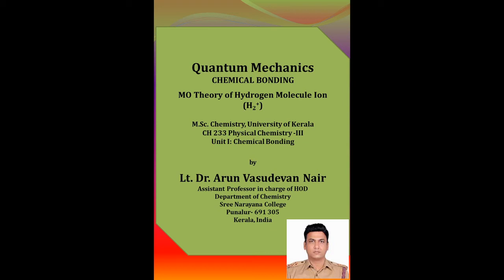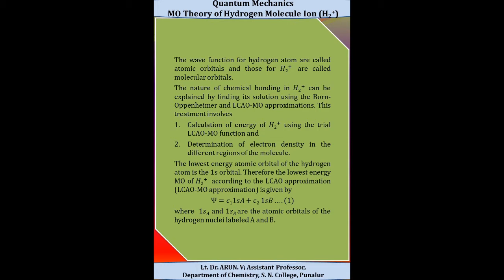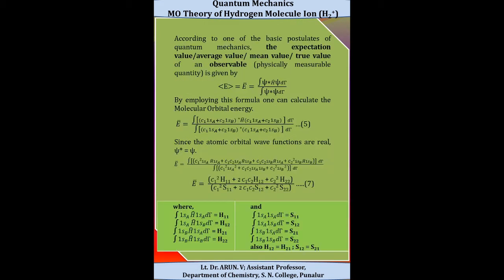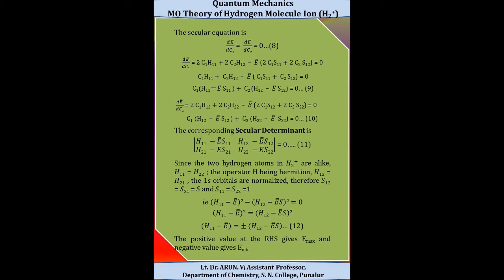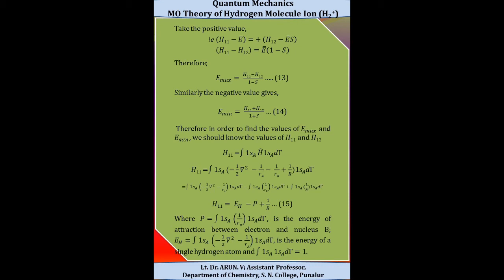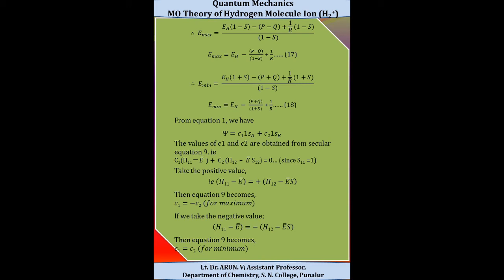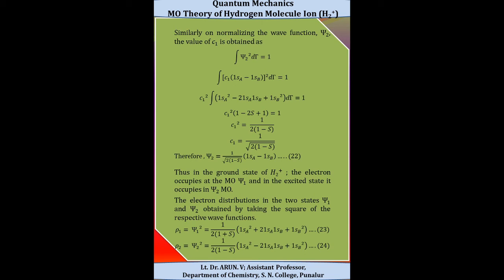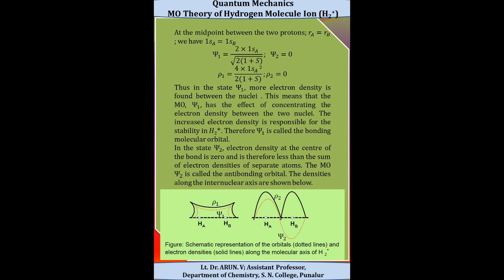Quantum Mechanics - Chemical Bonding - Molecular Orbital Theory of H2+ - Lt. Dr. Arun. V